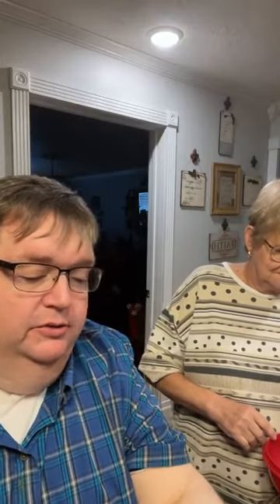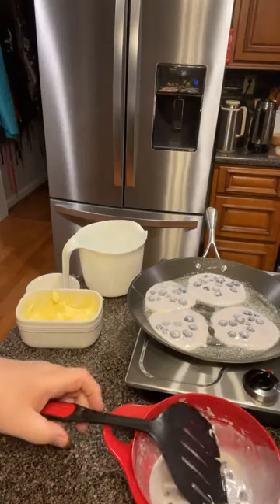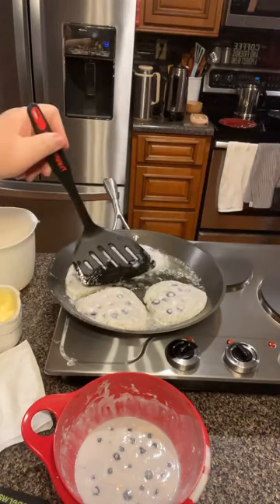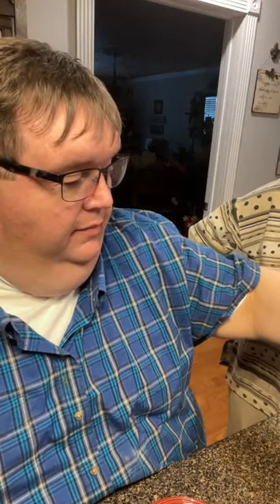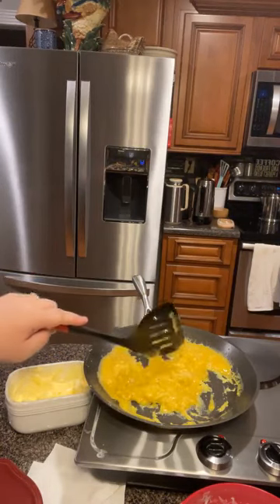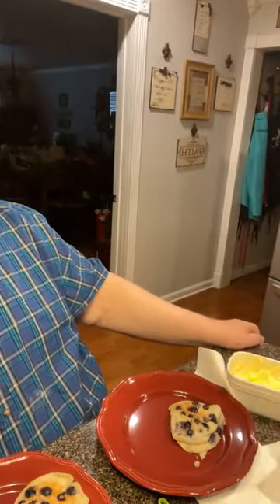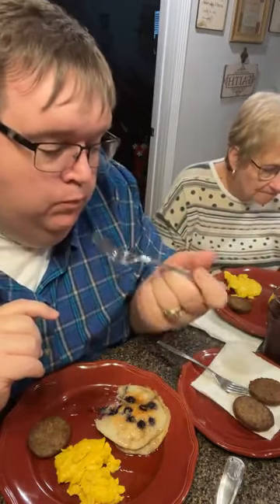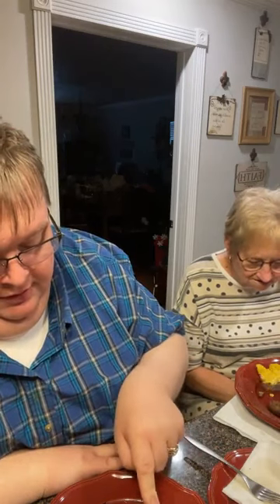How to Make Blueberry Pancakes , sausage, and eggs delicious | Blueberry Pancakes Recipe Demon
All videos, images, and general content published by “Coffee Time with John and Momma” are the sole property of the Page Administrator, John Davis. The videos/images/general content cannot be reproduced, in any way, without his authorization.  Videos Is Make Video For Coffee Lover's . ❤